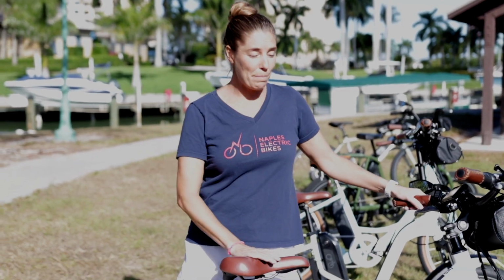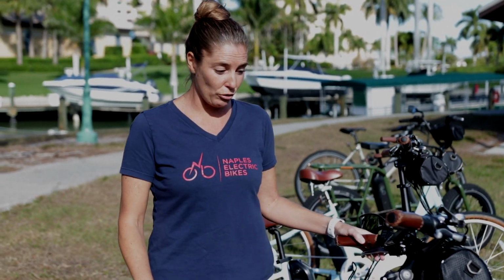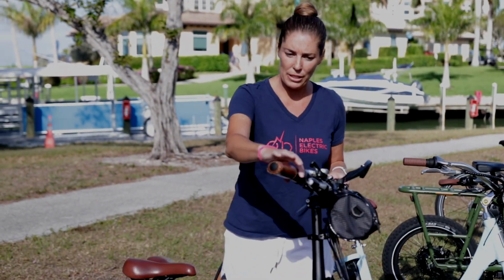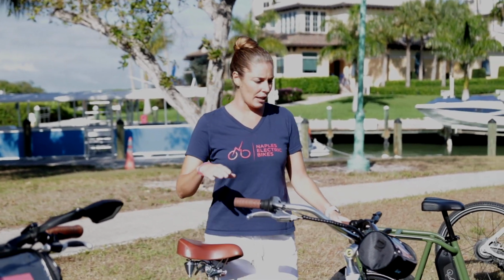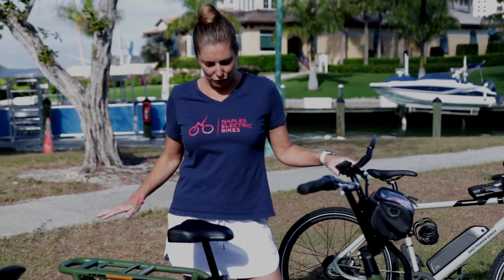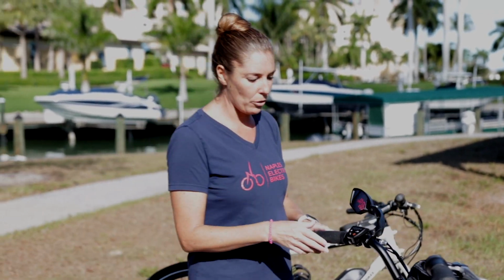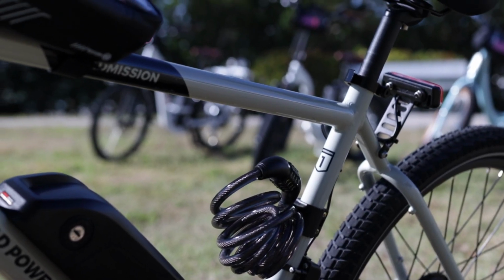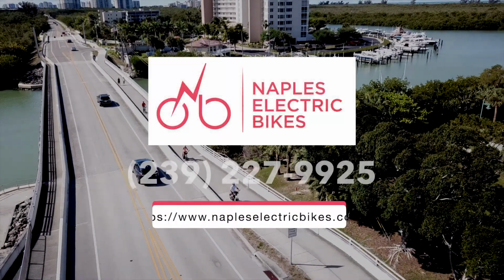Meet Our Rental E-Bikes | Naples Electric Bikes in Naples, FL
With six different electric bike options to choose from, here's how to know you're picking the perfect one for your e-bike rental experience with Naples Electric Bikes in Naples, FL

We offer five different electric bike models from Rad Power Bikes and the Blix Sol to cater to all types of riders. Learn about each model and find the best bike for your needs. Every rider has their own vision of the 'right' bike, whether it's for zipping along city streets or hauling beach chairs to the beach! Accessibility and fit is another key factor so we offer multiple 'step-thru' style frames for an easy on and off the bike.